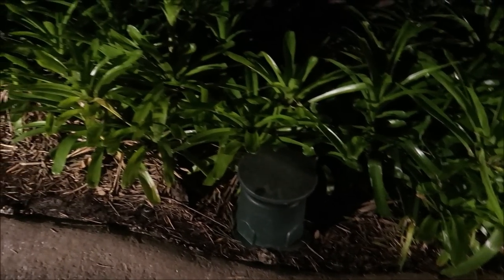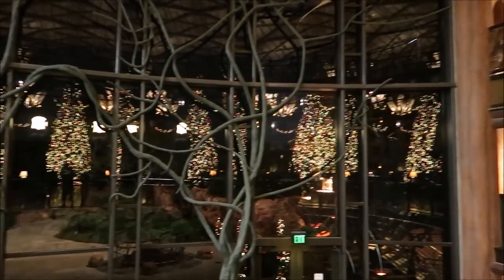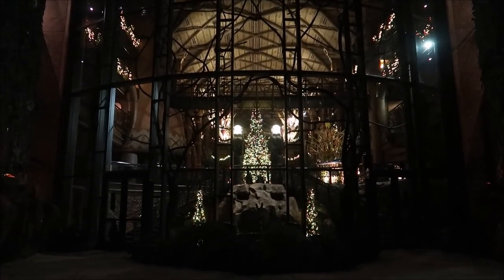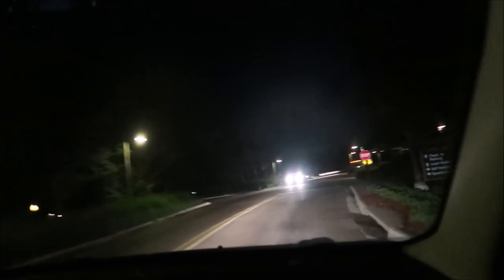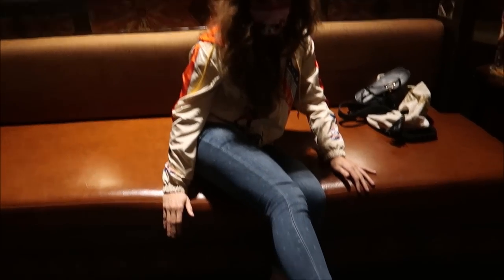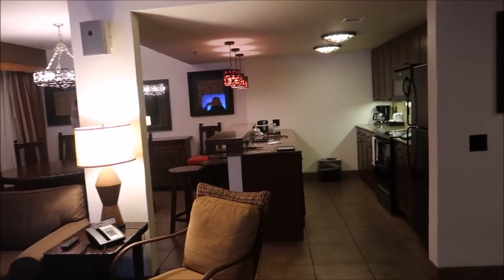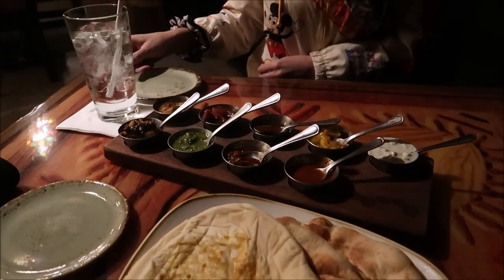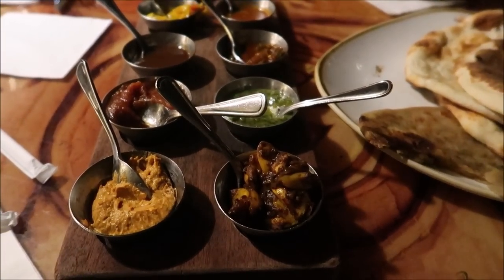Disney’s Animal Kingdom Lodge Christmas Tree & Decorations | Dinner At Sanaa | Jambo House & Kidani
Step into the heart of Africa at this magnificent Resort hotel. Inspired by the traditional African kraal, the horseshoe-curved design provides spectacular views of 4 lush savannas that over 200 hoofed animals and birds call home. Delight in dazzling pool areas, exciting animal programs and one of the largest collections of African art in the United States as you experience your own African safari adventure with a touch of Disney magic.

Awaken Your Senses

No reservations are required to begin the day’s adventure with a Sanaa Kuamsha Breakfast—served from 7:00 AM to 10:00 AM. For breakfast, Sanaa transforms into a casual, quick-service restaurant with a menu designed to help you rise and shine.

Sink your teeth into a carnivorous meal of boerewors sausage, bacon, eggs, and African home fries.

Before you journey out to the great beyond, don’t forget to load up on high-energy grab ’n’ go options like yogurt parfaits, fruit plates, boerewors sausage, egg bobotie pie, banana bread with house-made African chocolate hazelnut spread, African breakfast cereal and more.

3211 Vineland Rd
PMB# 244

Rachel Burlew

Blake McAskill

Alli Nivison

Britt Graves

Paige Elliott

Paige Elliott

Andrew & Nicole

Chris Yobb

Bronwyn Hayes

Arthur Childs

Monica & Jason

Jane Toney

Jessica Fox

Haley Hospodar

Alexsandra Watson

Troy Parker

Kevin K

The Zimmermans

Tabetha P

Sara Hawkins

Mike & Jen

Eric Eggink

Prinsez54

Elizabeth walsh

Bobby Preteau

Chad Jennings

Chad Jennings

Stacy ludwig

Victoria Thompson

ERNIE NOLTE

Mike Elliott

Kevin Mckendree

Jesse Taylor

Robert Belliveau

Janet Matthews

Tina Spicer

Pamela Kester

Edward Williams

Kayla Barnett

Kristi Mikle

James Connelly

Regina & Michael

MAGI

Ann Kennedy

Jill Burns

Mary Place

Guy Turnquist

Shane Hebert

Christine Beebe

Rachel Warde

Lorraine Bonacorsi

Sheryl Potter

ScubaCat3

Ian

Julie Mauney

Texas Takes

Dawn Fawcett

Chandra Foster

Jesse Burrows

Brock Belinske

Tracey Armstrong

Thomas Young

Lyndsay Newton

David Lay